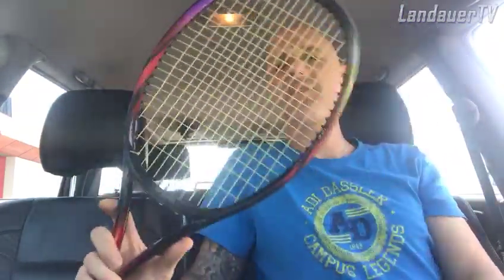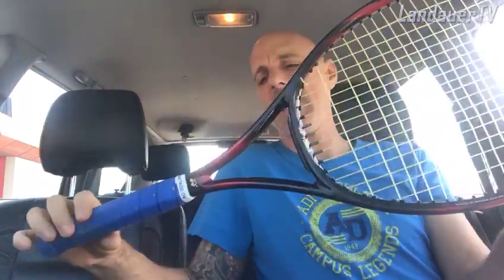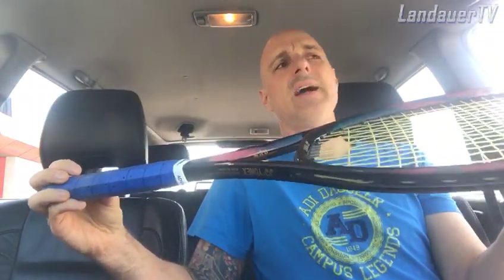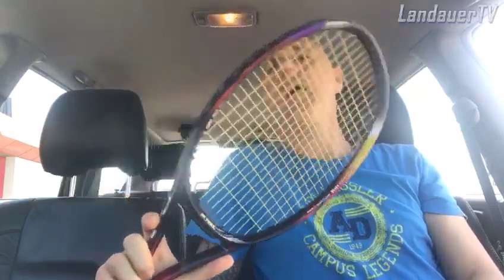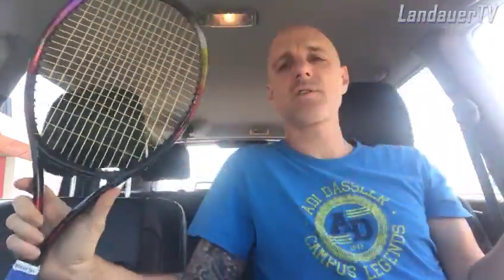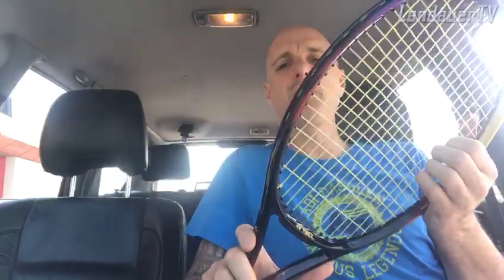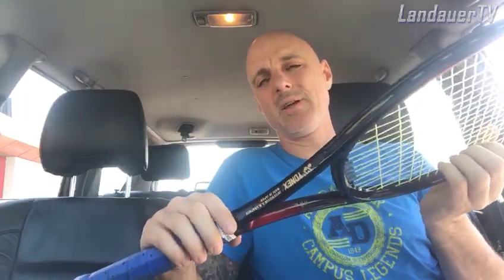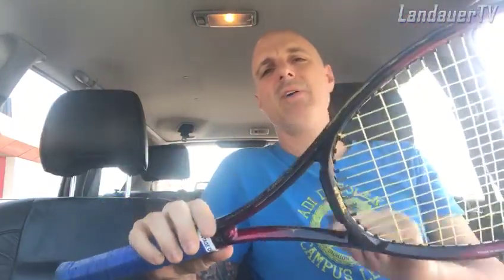New Series coming in July - The VINtage Racket Tester #1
This is a huge announcement for me, cause i´m back with a new series this summer, testing legendary Tennis Racket for the Community!